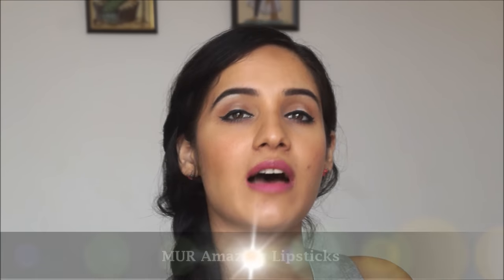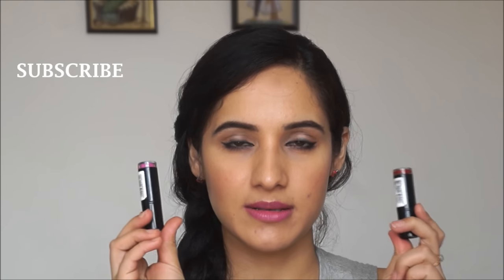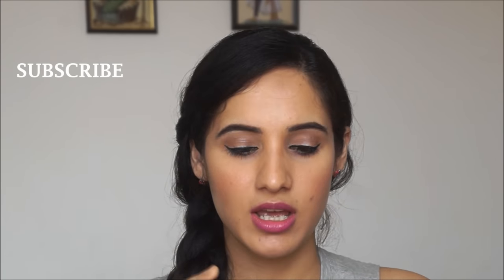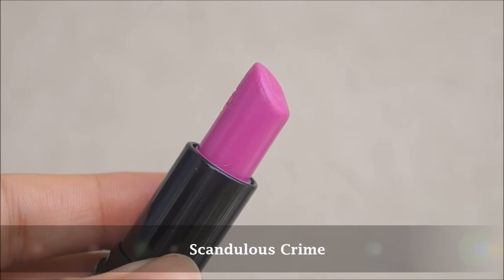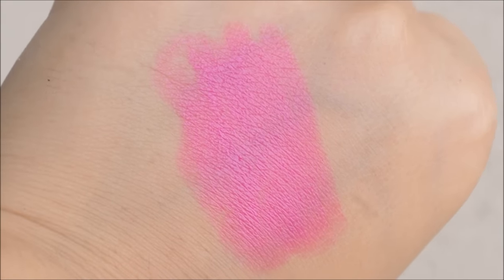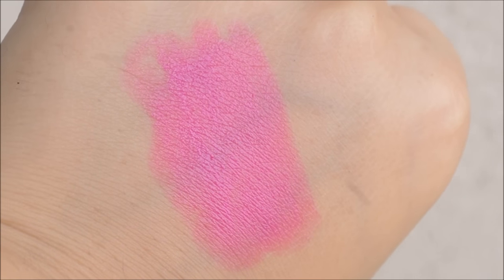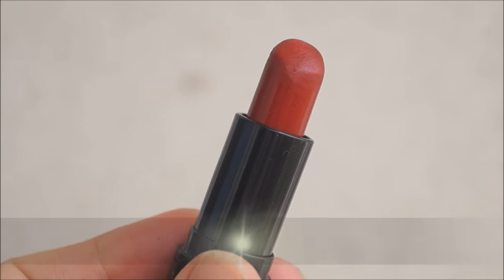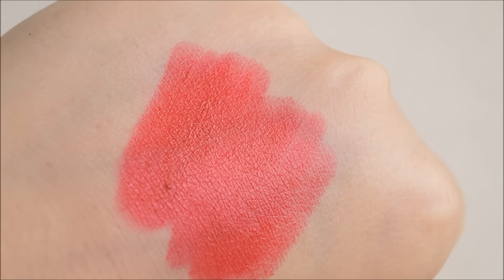Makeup Revolution Amazing Lipstick(Scandulous, Passion) Review + Swatches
Hey guys!! (Watch in HD & keep your headphones handy)

I think this  was cursed or something!

I tried filming it yesterday but it started raining all of a sudden and then it was too dark to film. SO, all my getting ready went wasted. :'(

Then I filmed it today. it wasn't as dark as yesterday and it wasn't raining either but it wasn't sunny either. The lighting has come out a bit off and it is looking sort of dull. But I wanted it to go up now or else I would not have shot it again.

Today I am reviewing MUR Amazing range of lipsticks.

            and

Th shades are:
1. Scandulous Crime (lilac)
2. Passion (Red)

KJ